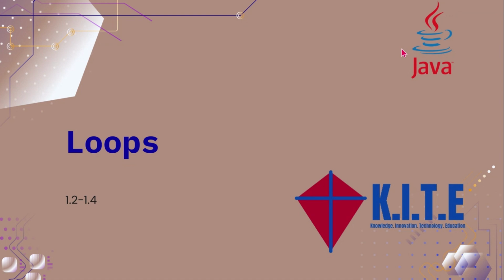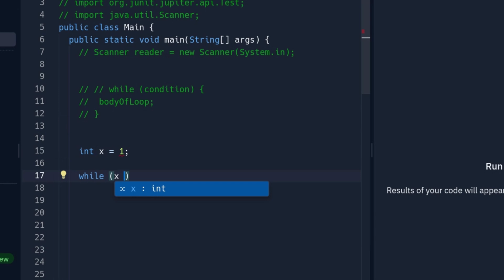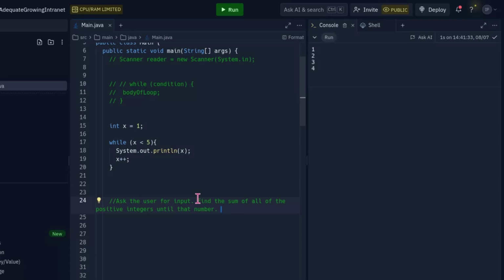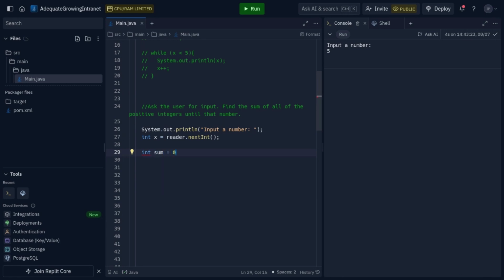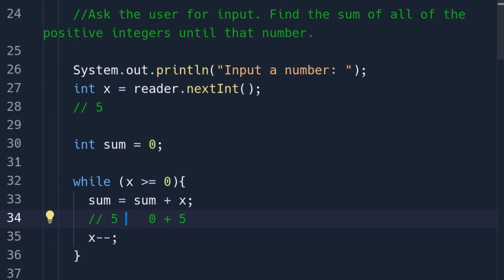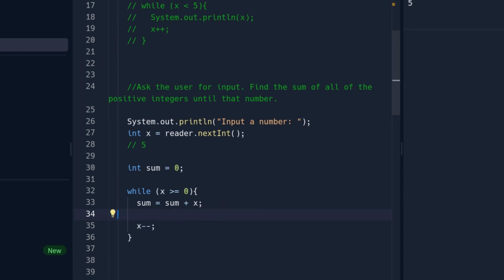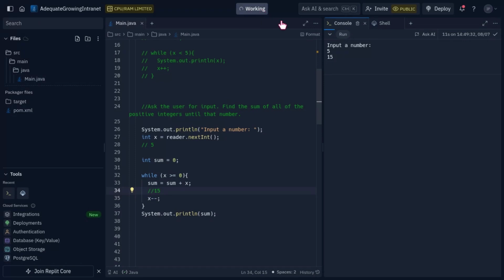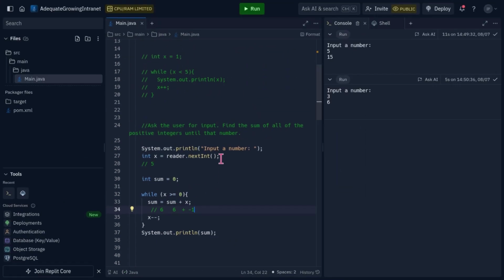How to Make Loops in Java | KITE Free Java Course Part 4